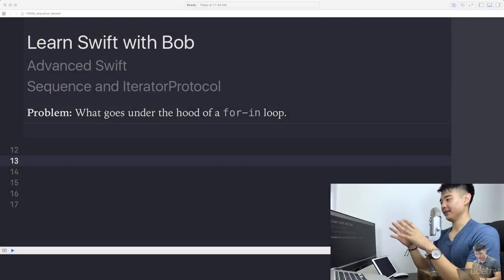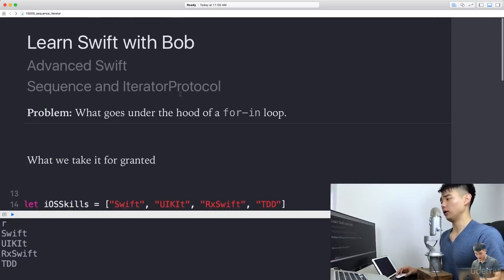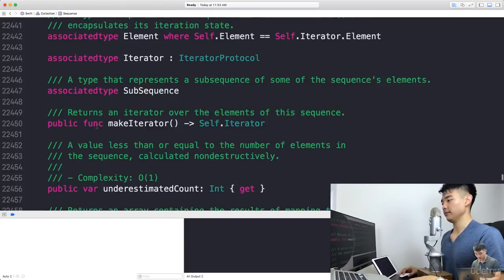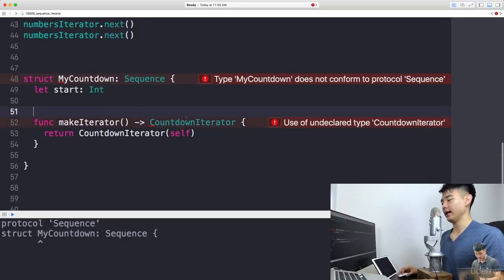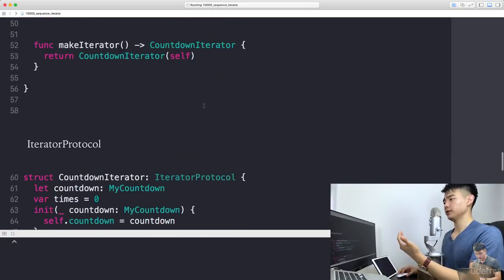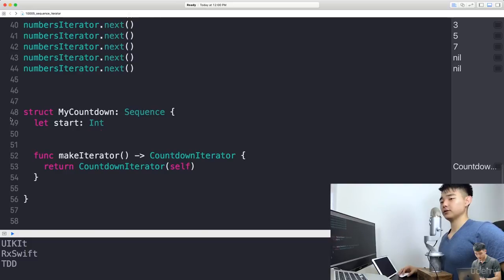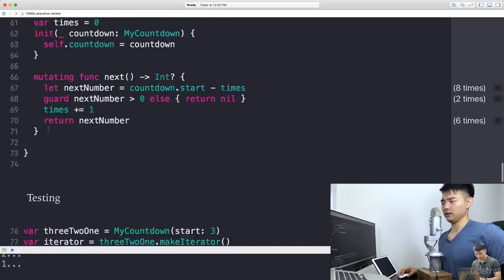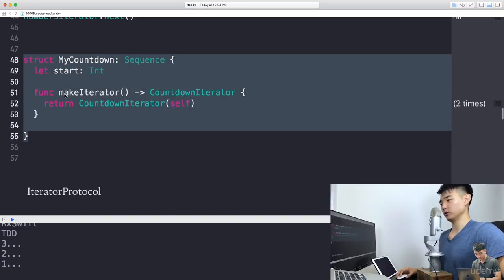082 Lesson 5 Sequence and Iterator Protocol